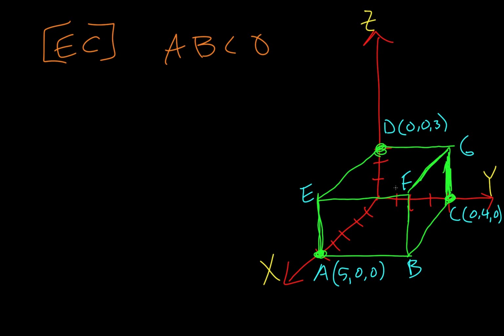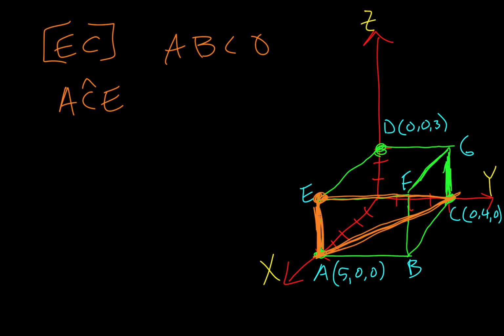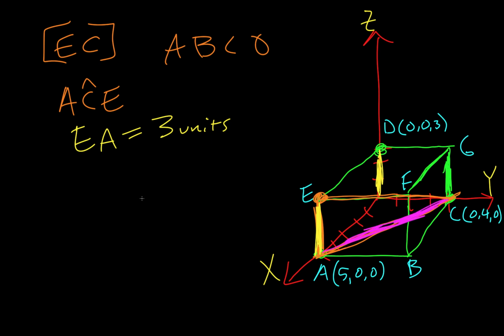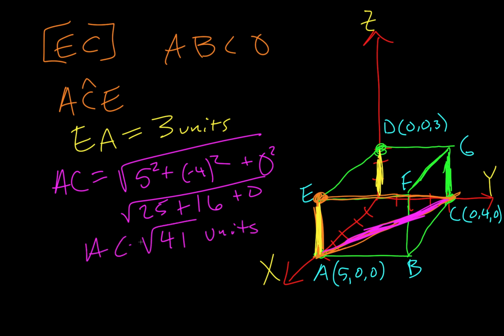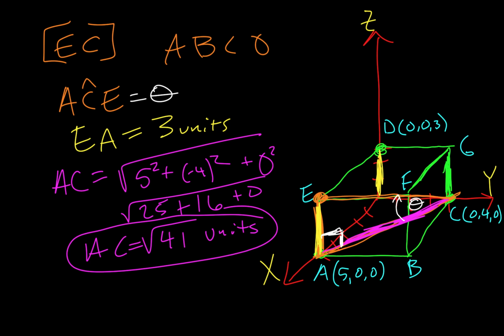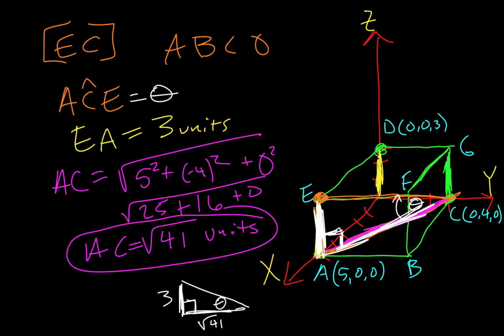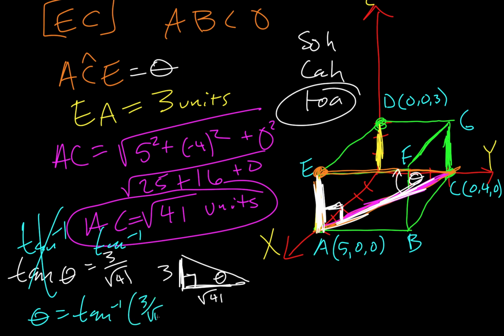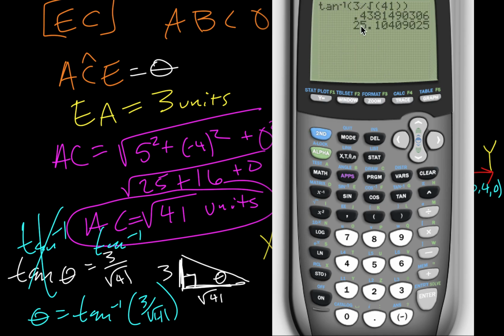10C - Trigonometry (Part 1)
10C - Trigonometry (Part 2)